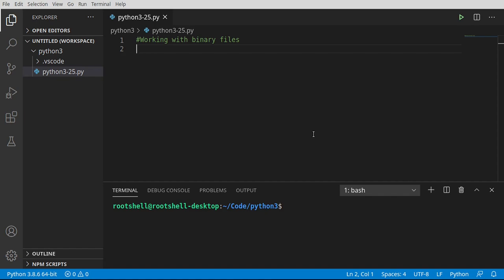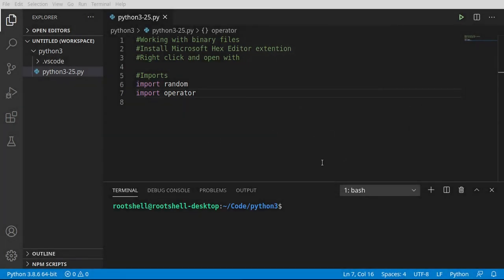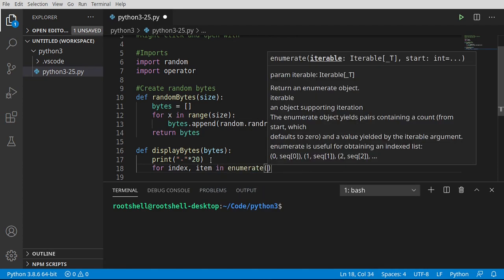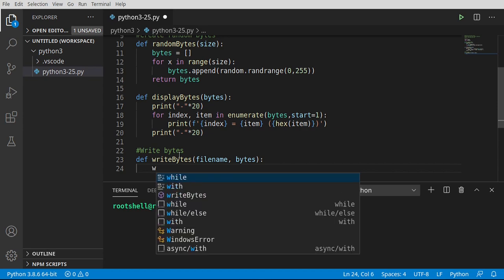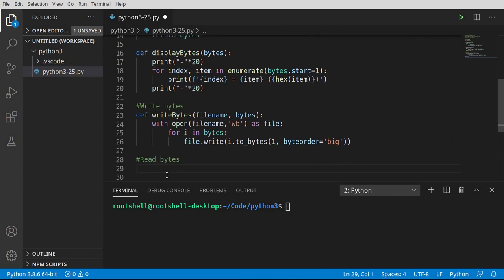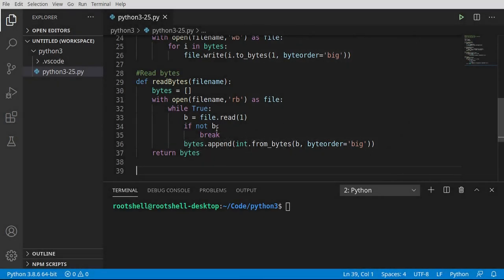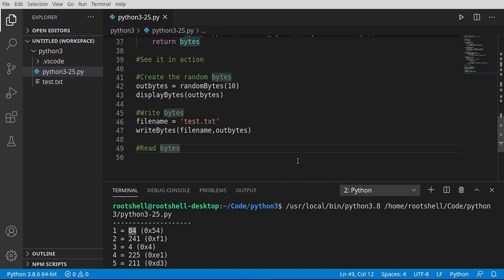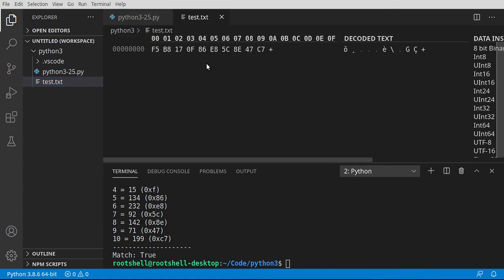Python 3 - Episode 25 - Working with binary files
In this video series we will cover Python 3. This video covers reading and writing binary files, including creating random bytes.

Intro: (0:00)
Imports: (2:09)
Create random bytes: (3:10)
Write bytes: (8:04)
Read bytes: (11:38)
See it in action: (14:39)
Outro: (20:39)